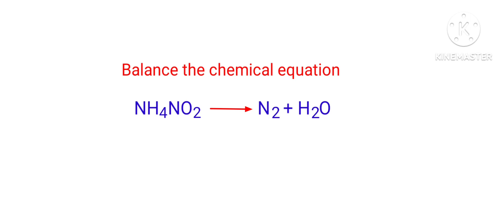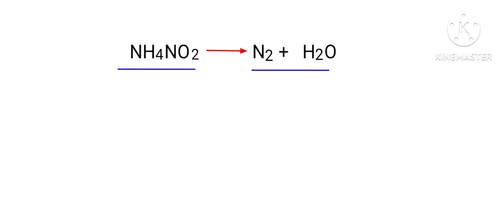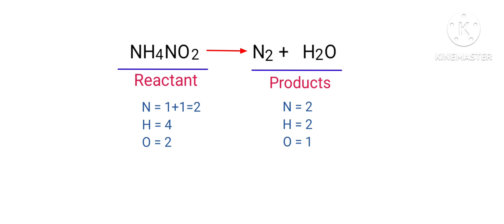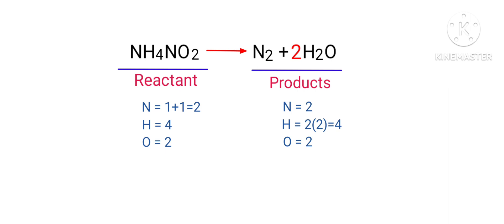NH4NO2=N2+H2O. balance the chemical equation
nh4no2=n2+h2o
NH4NO2=N2+H2O
ammonium nitrate is reacts to form nitrogen and water.